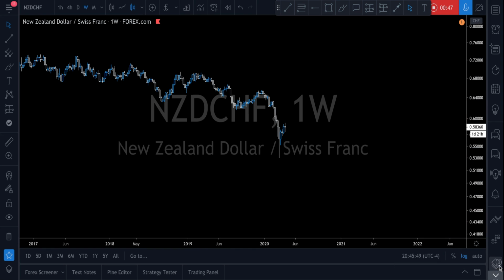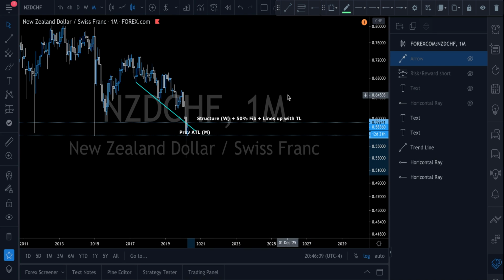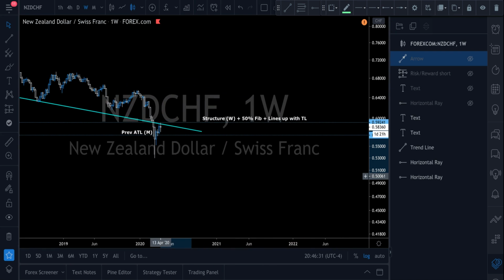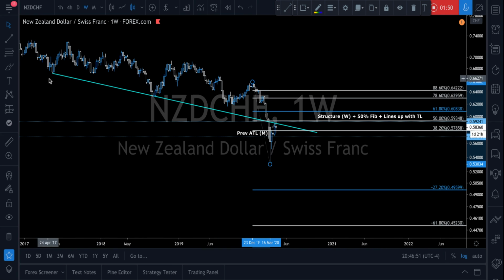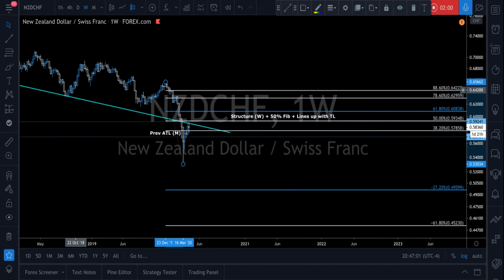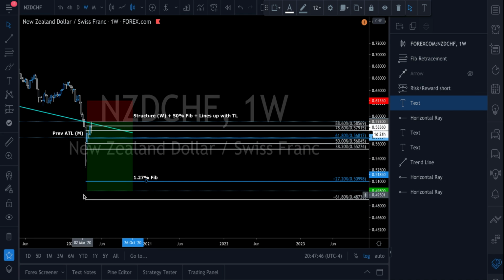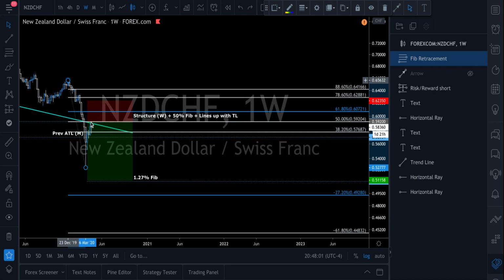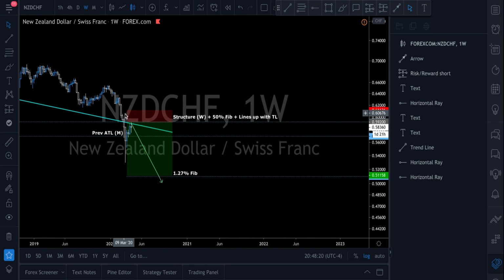Potential Short on NZDCHF as We Test Weekly TL as Resistance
3 pieces of confluences in favor of a short on the weekly/monthly timeframe. Historically this zone has been known to bounce price back above the 0.60 level BUT we actually broke the previous ATL on this pair already. As always make sure that YOUR entry conditions are satisfied prior to entering a trade and use proper risk.

RR on this setup IDEA: 14.16 RR